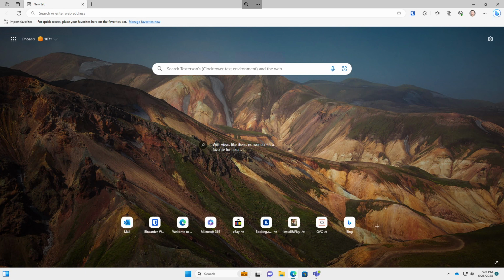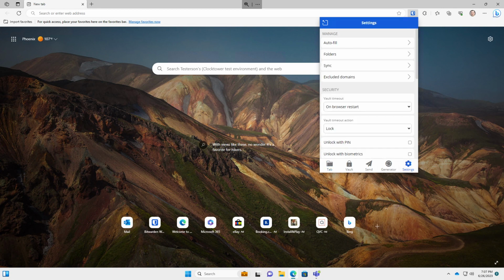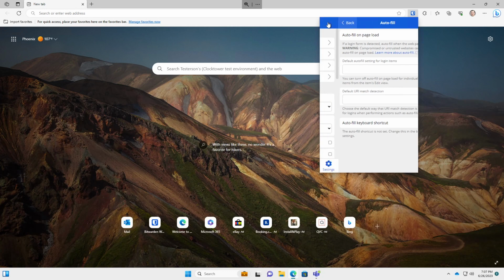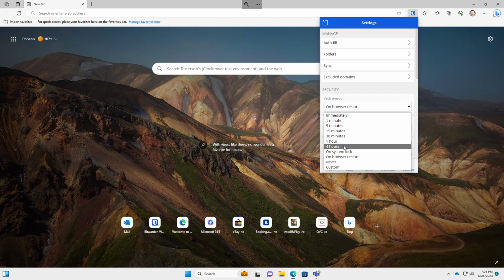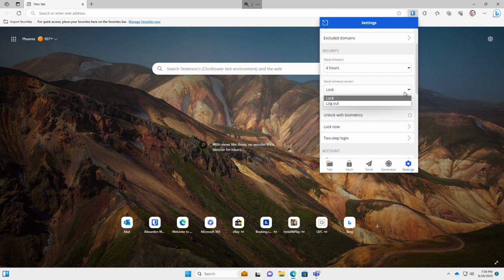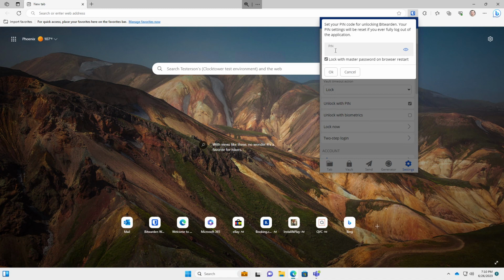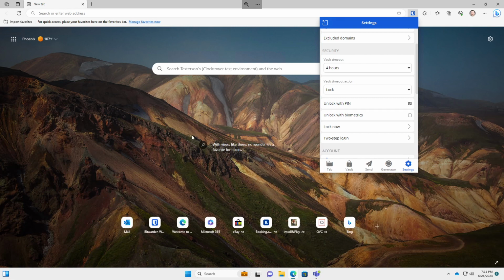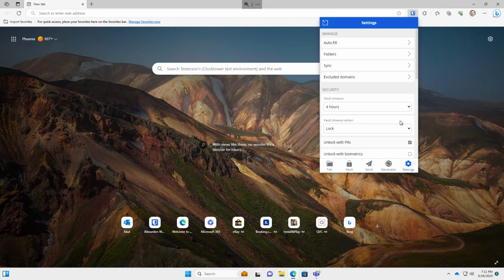Getting Started with Bitwarden Enterprise: Step 6 - Configure the Browser Extension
There are a few settings that will make working with the Bitwarden browser extension more efficient and more secure. In this video, we walk you through the following settings:
- Auto-fill
- Vault timeout
- Unlock with PIN
- Unlock with biometrics